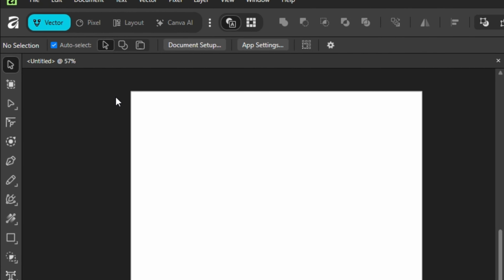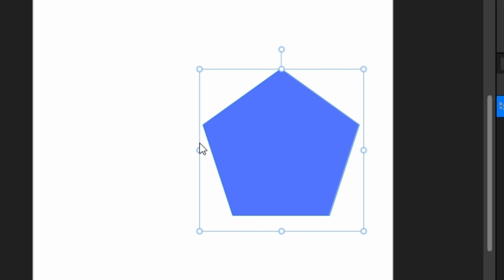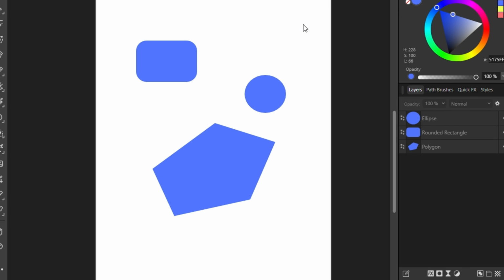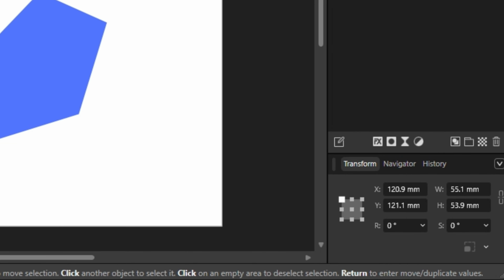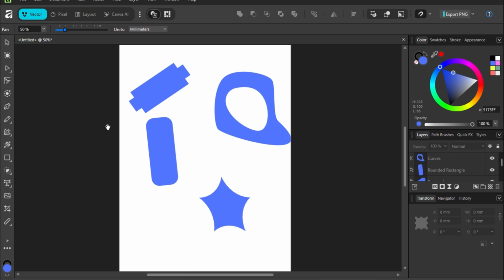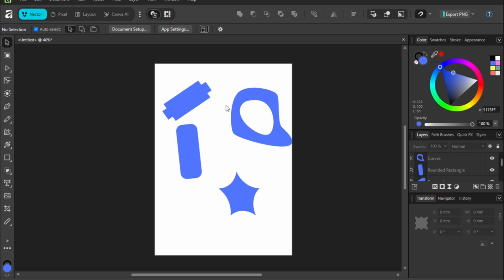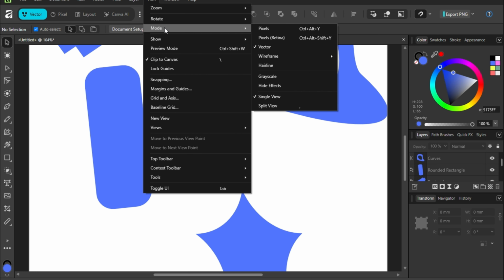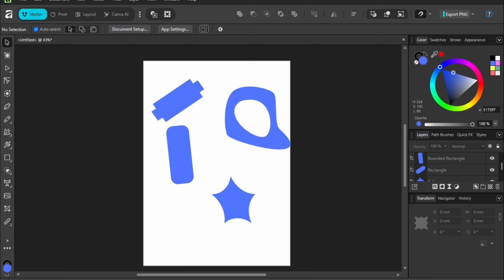Master Zoom & Navigation in Affinity Designer (Beginner Guide)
In this video, you’ll learn how to navigate your canvas quickly in Affinity Designer.

We cover everything you need to work faster:
- Zoom in and out using shortcuts
- Move around the canvas (pan)
- Fit your design to screen
- View your document at actual size
- Use outline mode for better control
- Essential navigation shortcuts

These simple techniques will save you time and make your workflow much smoother.

If you're just getting started with Affinity Designer, this is one of the most important things to learn.

📘 Dark Psychology for Creatives & Freelancers (PDF Guide)
Learn how to recognize manipulation, defend yourself, and negotiate ethically.

200+ AI prompts for video creators.
Script · Captions · SEO · Research — all done for you.

📘 The Freelancer's Negotiation Playbook —
Word-for-word scripts for every client negotiation.